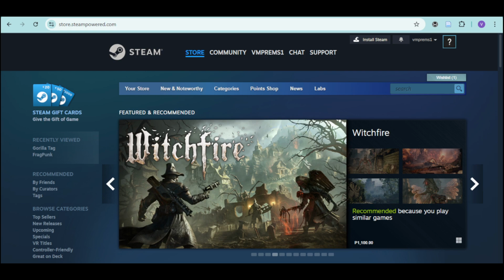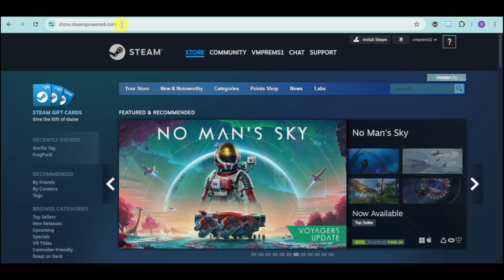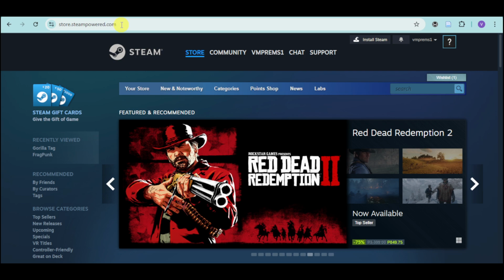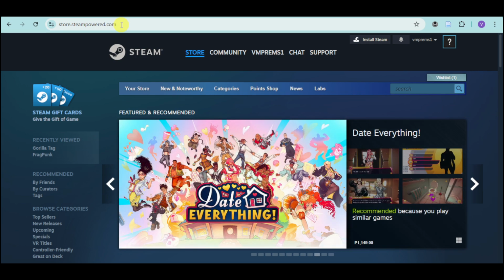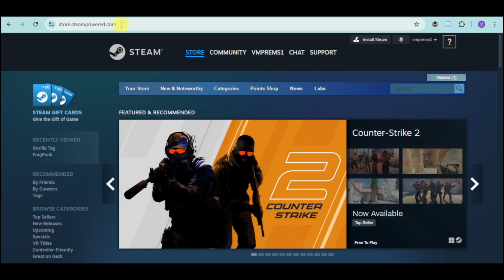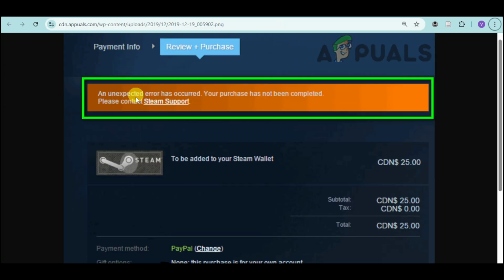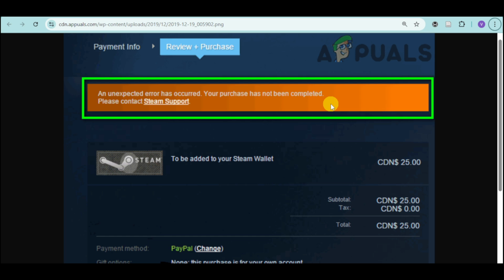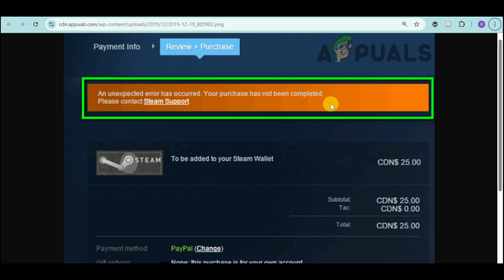How To FIX Steam Purchase Error | Easy Solution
Are you getting a Steam payment failed, pending, or declined error? In this video, I’ll walk you step-by-step through the best methods to fix Steam purchase errors so you can successfully buy games, DLCs, or items on Steam without issues